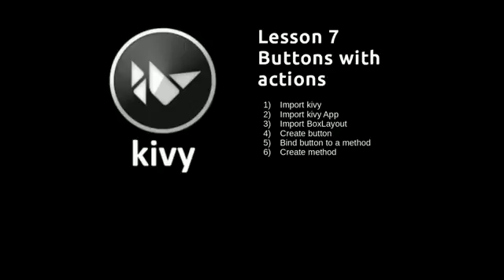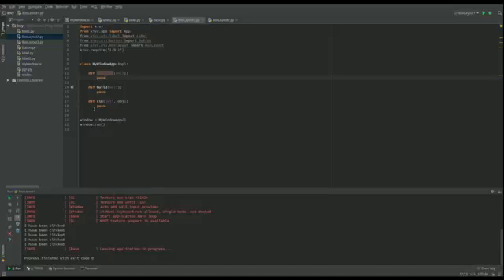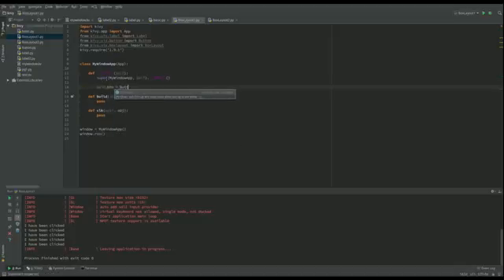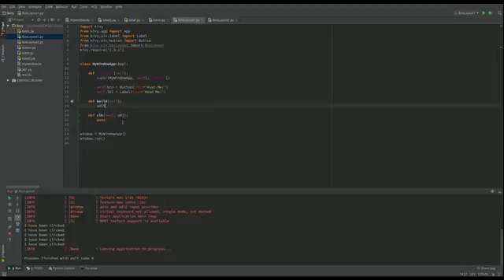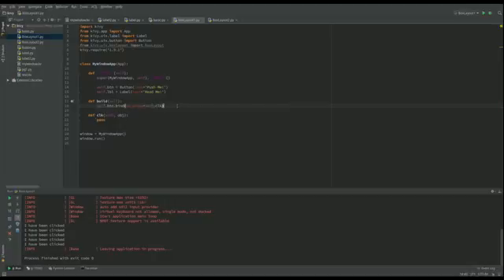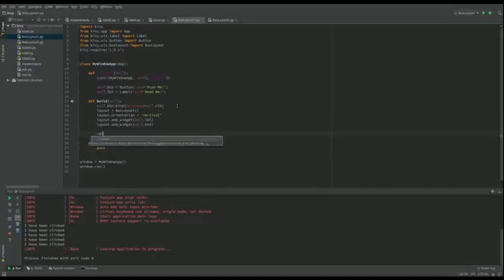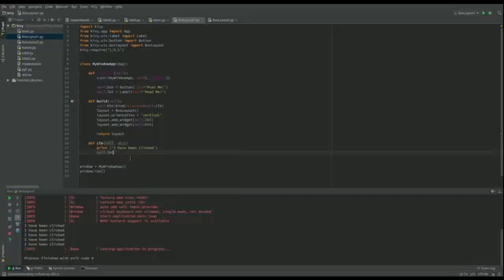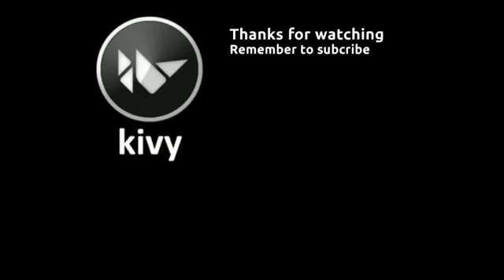Kivy Lesson 7 button action no kv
This video has a button change the text on a label.